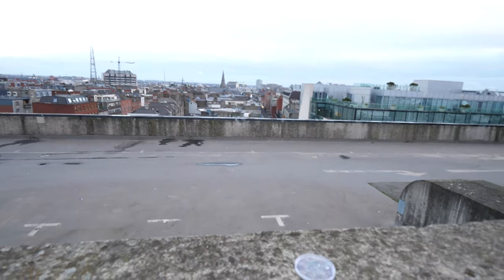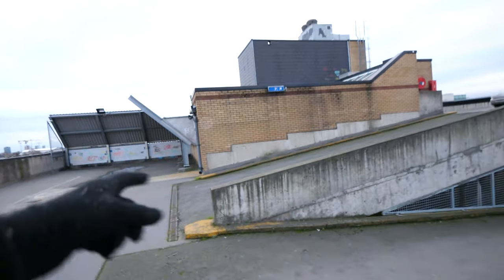channel banner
Today's goal was to create a banner for this channel. I didn't get it perfect but I learnt from it. As they say, done is better than perfect